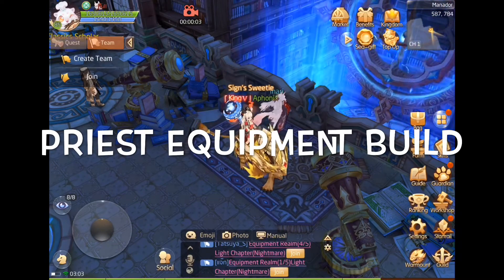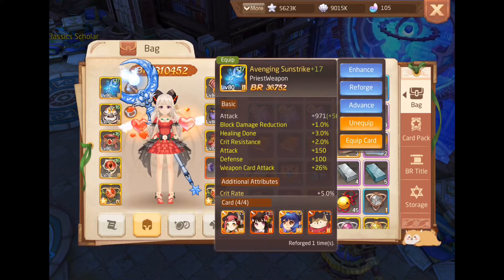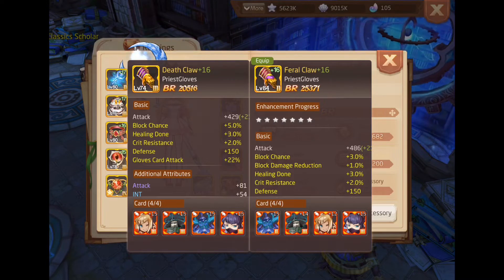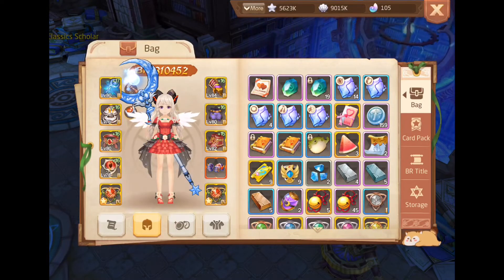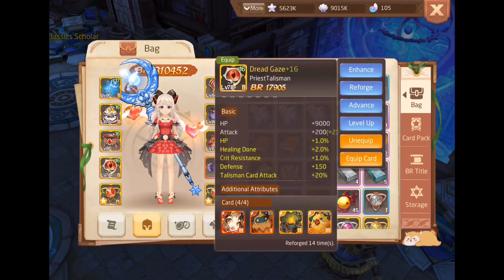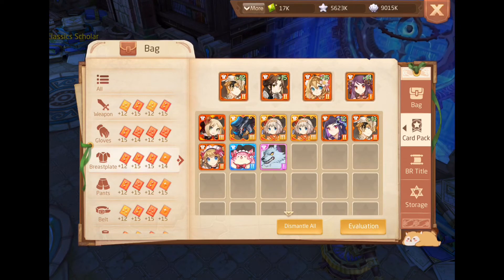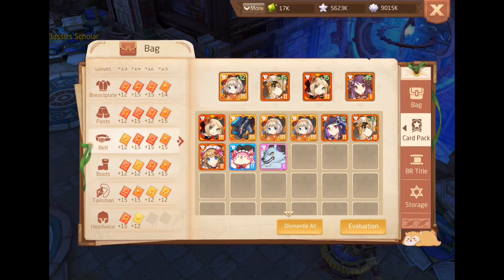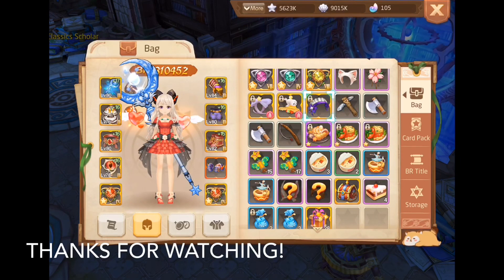Laplace M SEA Priest Equipment and Card Build Guide from King 5 Priest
Just a reference to any player wanna build Priest.
This is not a popular class and I had difficulties finding my way when i was building my priest back when I started.
My cards are not best for Priest build yet, still working on it. But I introduce the cards that are necessary for Priest build.
Hopefully you guys find this video useful, and give any newly into Priest player an idea or guideline of what to work on.